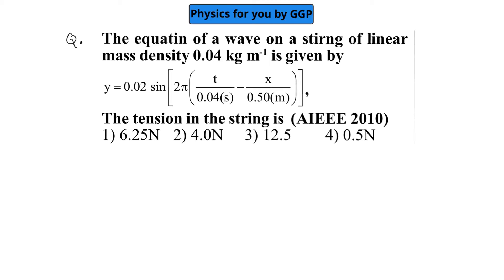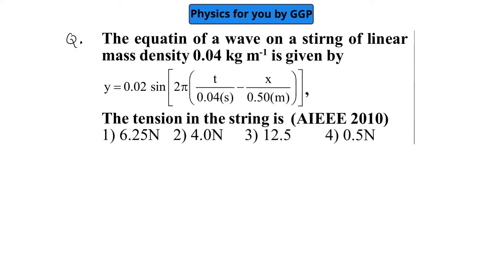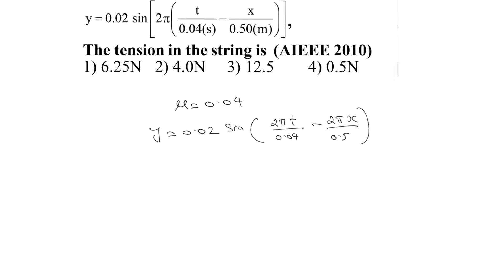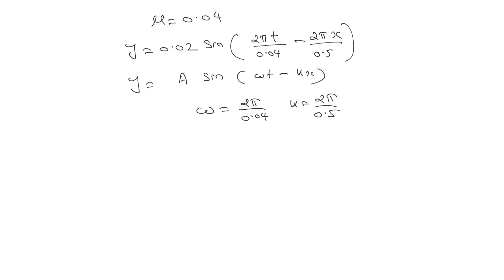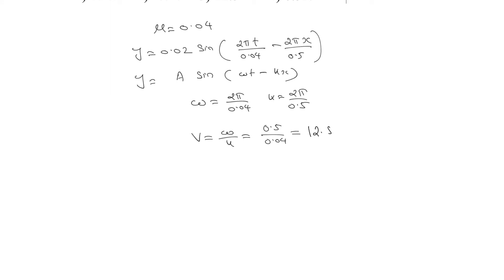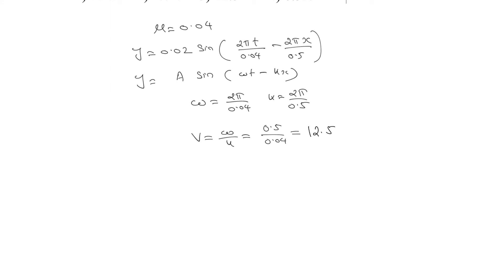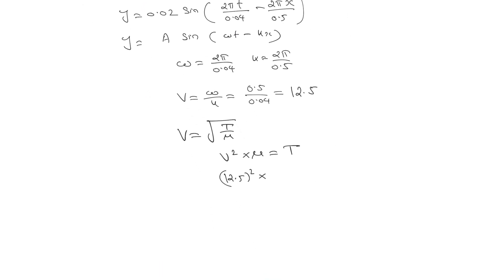waves and sound L2CW 08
8.

The equation of a wave on a string of linear
mass density 0.04 kg m' is given by

y = 0.02 sin 2n
0.04(s) 0.50(m),
The tension in the string is (AIEEE 2010)
1) 6.25N 2) 4.0N 3125405 N